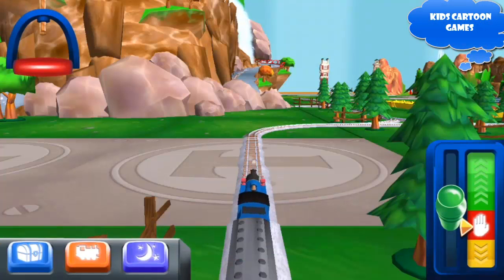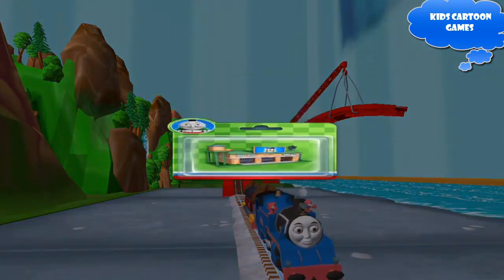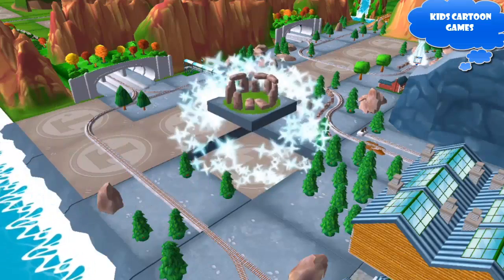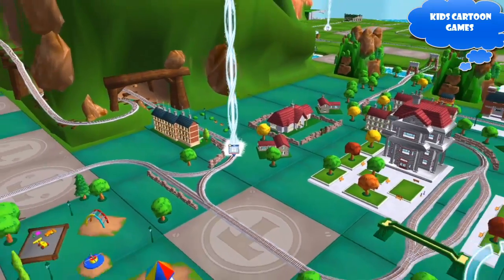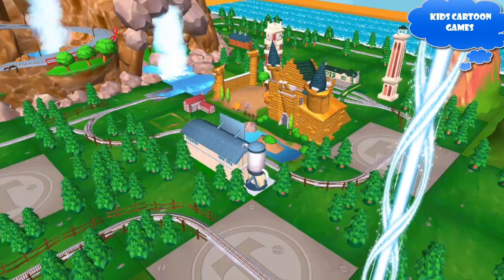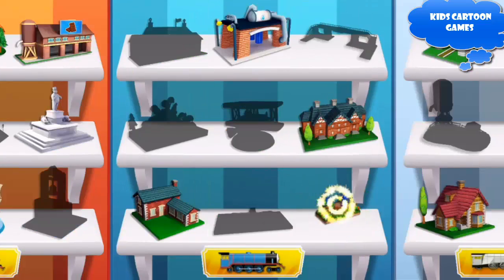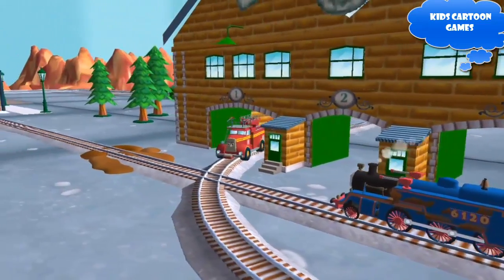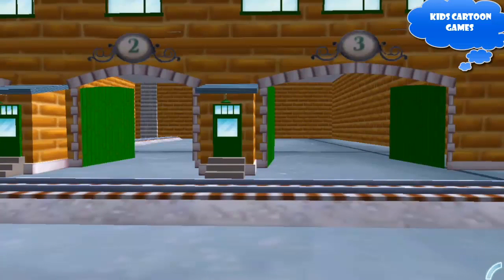Thomas and Friends: Magical Tracks Gameplay - Unlock Gordon Part #5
Magical Tracks - Train Catch Fire Very Dangerous & Protection gameplay walkthough for kids want to play having fun and guideline voice.